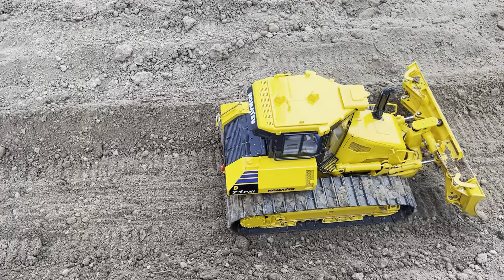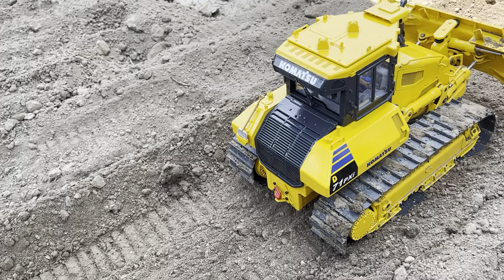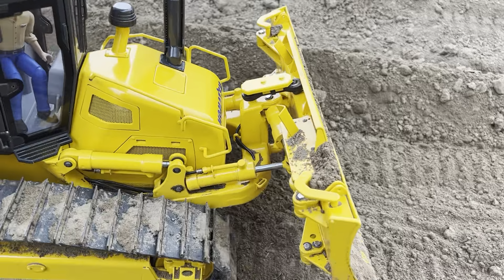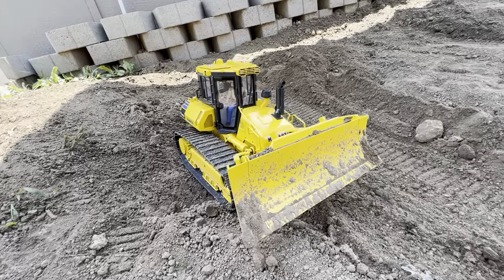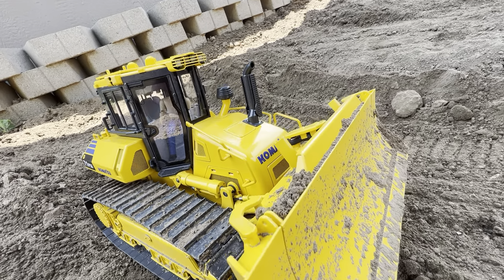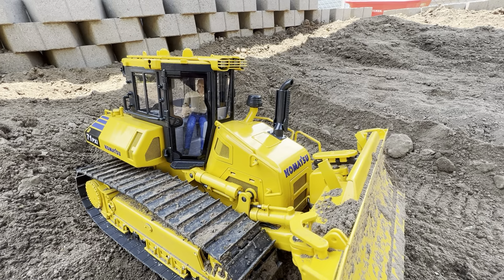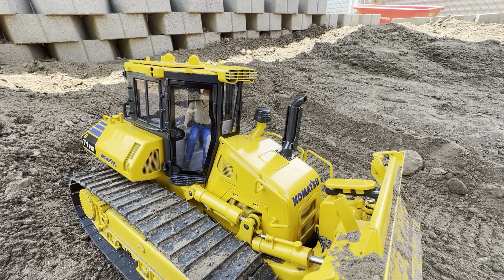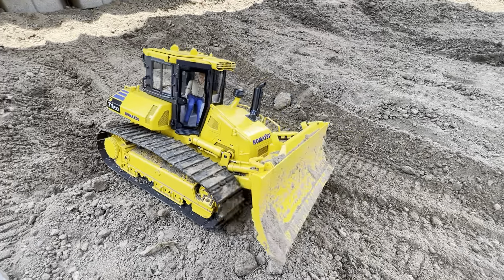RC Dozer Comparison - Fumotec vs Cumhurtech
Just some thoughts on my new Fumotec Dozer as well as a small comparison of pros/cons between the Fumotec Komatsu D71 vs the Cumhurtech Liebherr 736 Dozer!